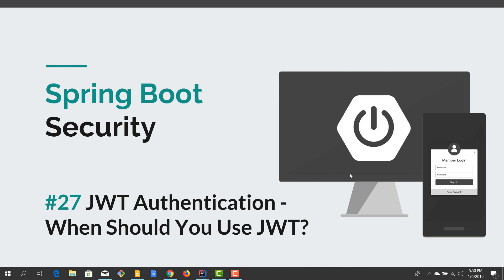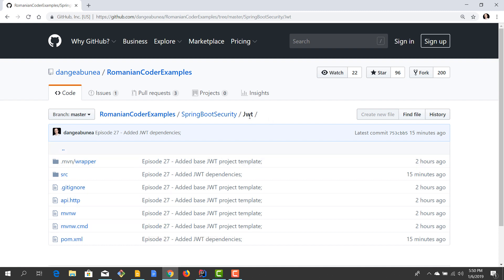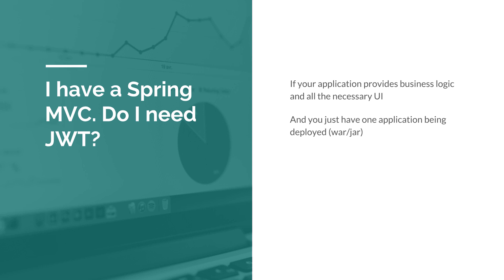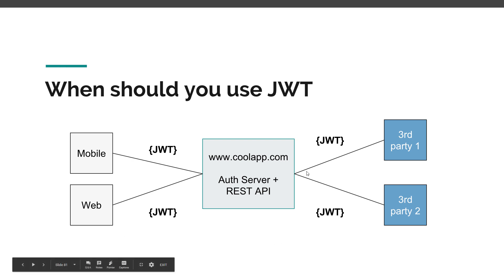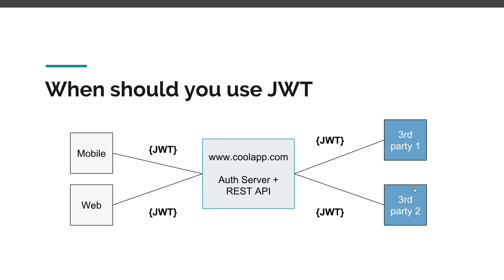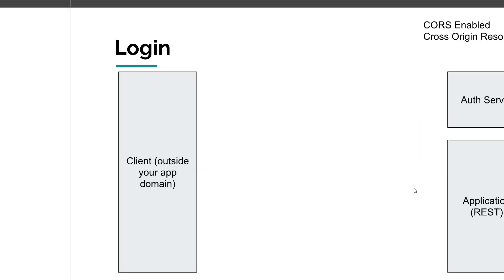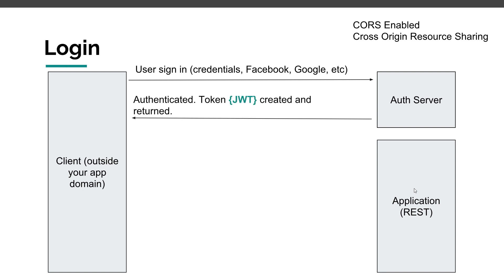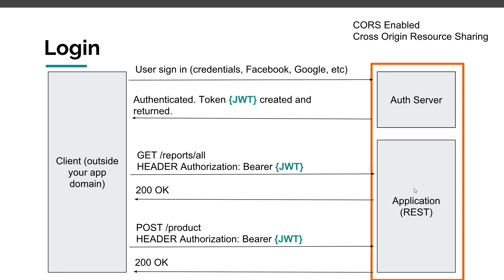[Spring Boot Security] #27 JWT - When Should You Use JWT Security?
⚫ Description

In this application you will learn for what apps you should use JWT security. Form based authentication is perfect for Spring MVC apps that are deployed as one jar/war. For micro-services this approach does not work and JWT is needed.

⚫ Source code